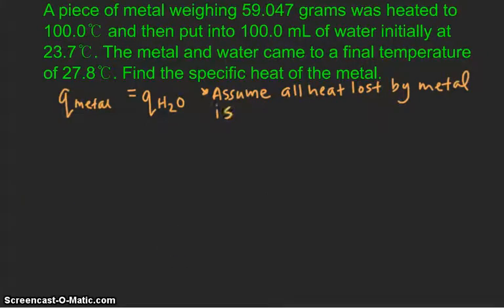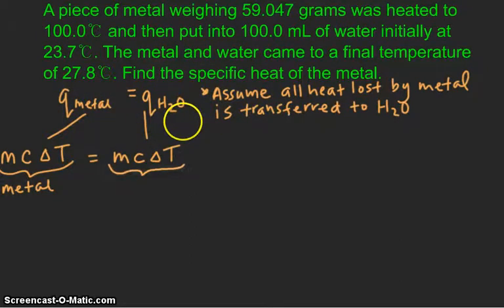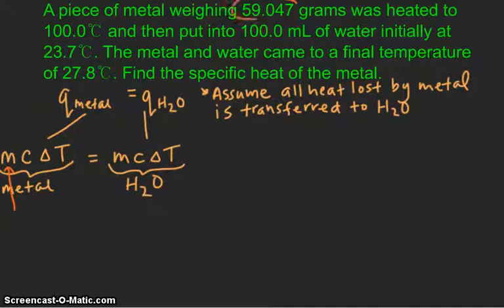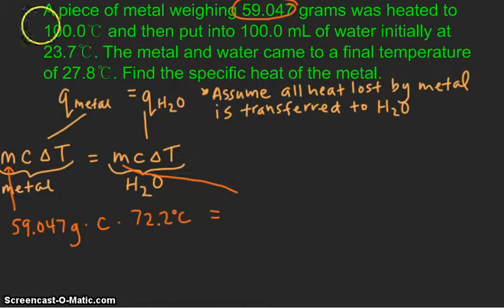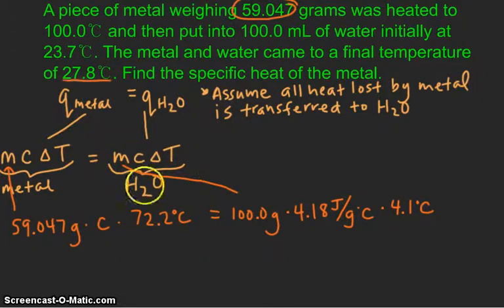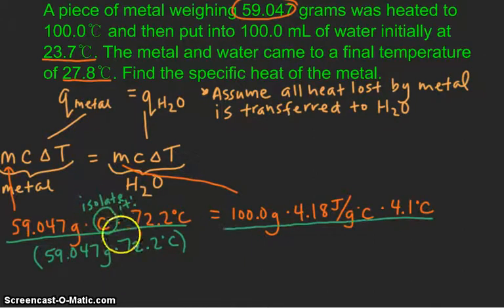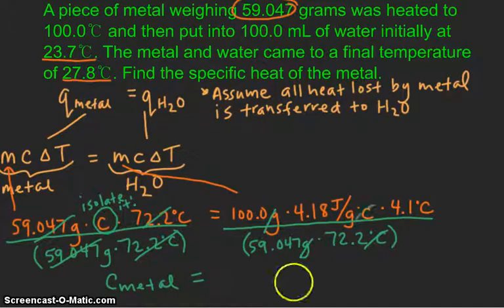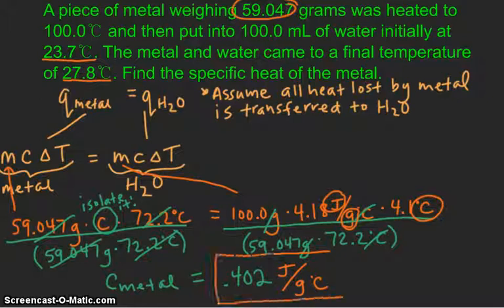Finding specific heat of a metal example 1